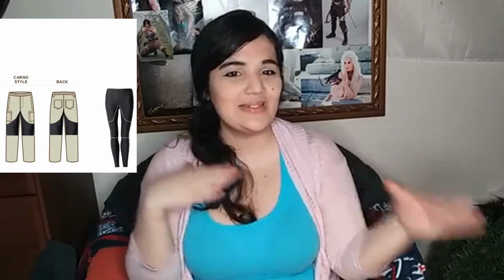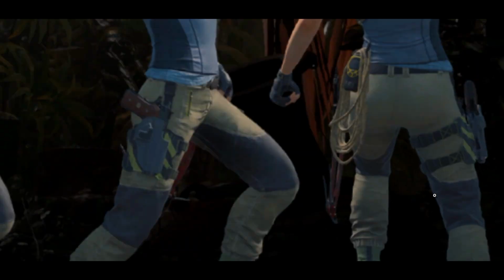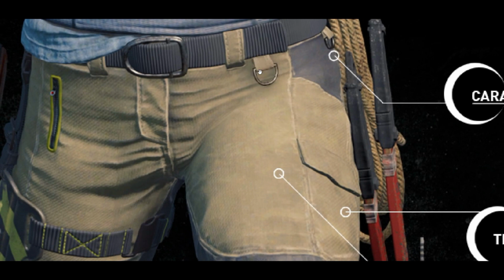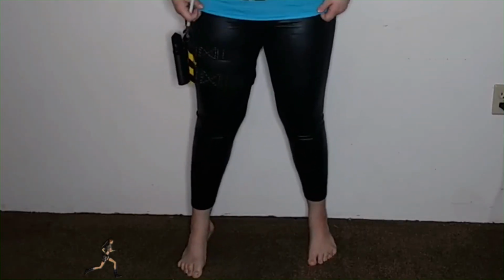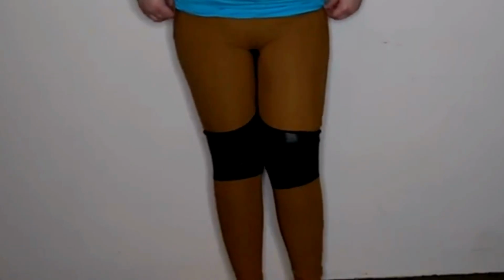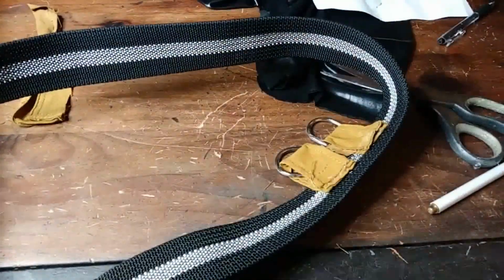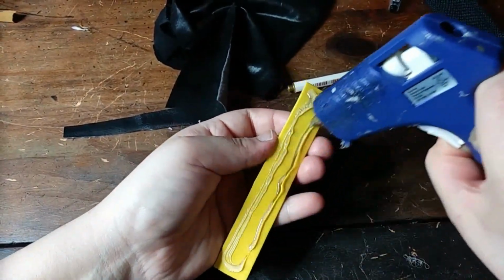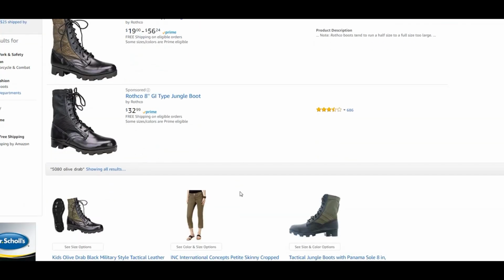HOW I MADE MY SHADOW OF THE TOMB RAIDER PANTS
I mentioned it in the beginning, that i used fabric glue to secure the black material on my original cargos, but i glossed over it when i was showing footage, so yes i did glue it and sew some parts to be extra secure